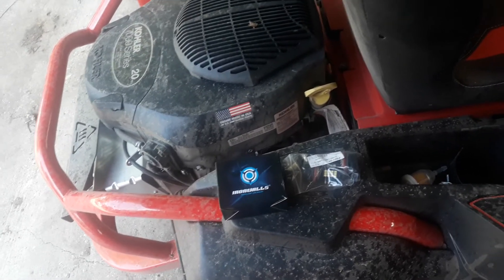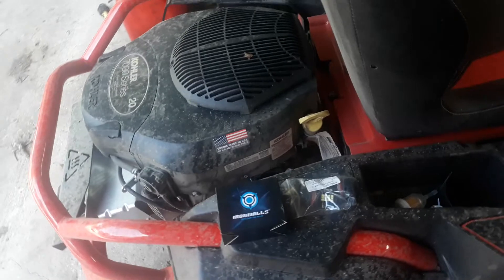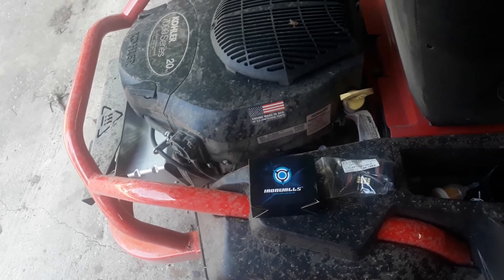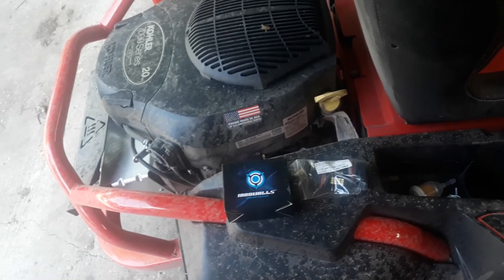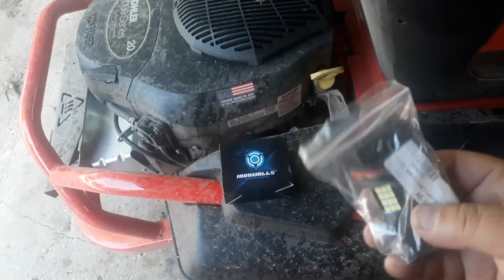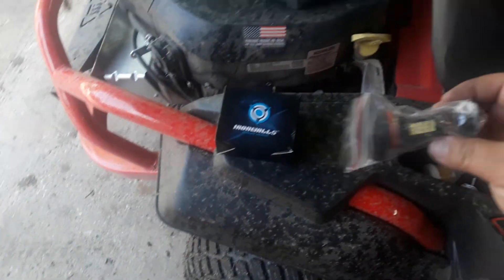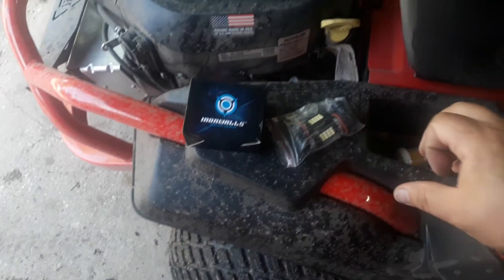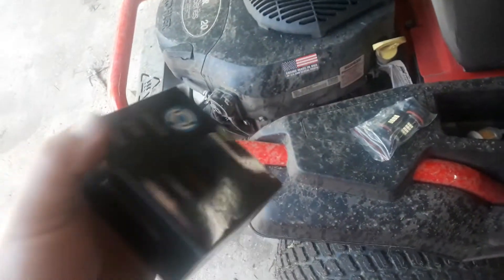My issues shopping for LEDS